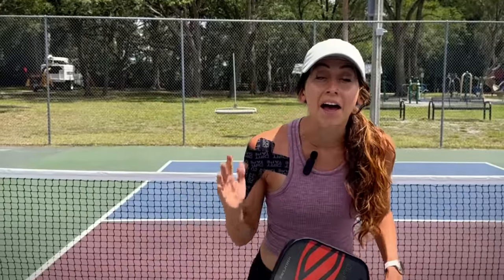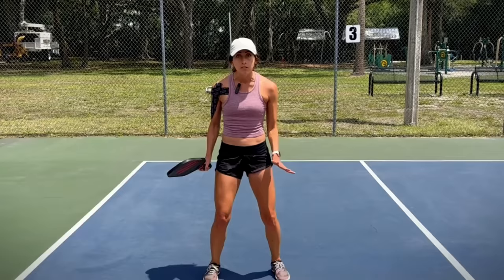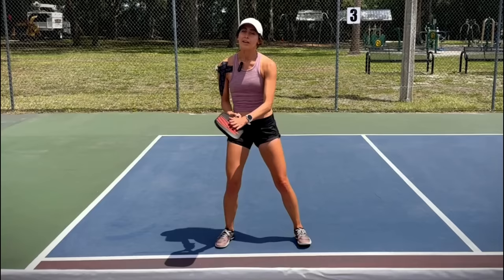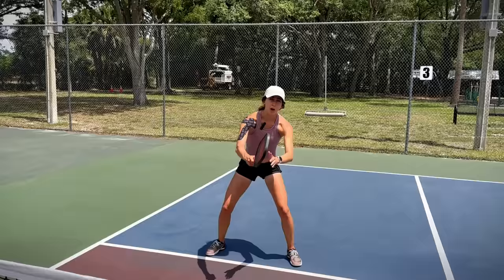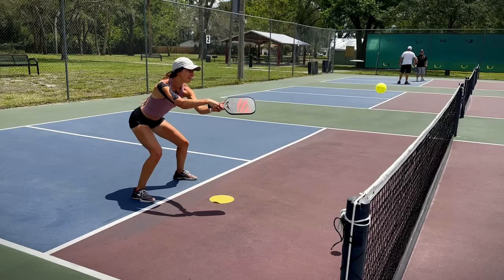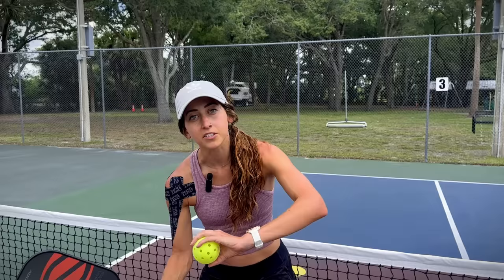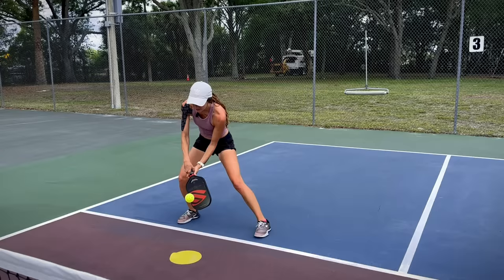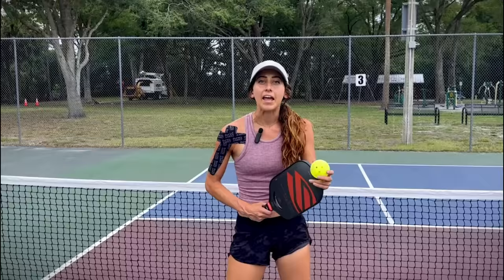My Dinking Went From 0 to 100 After Learning This!!!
Welcome to my pickleball tutorial video where we're diving deep into the strategic choices of dinking in pickleball. In this comprehensive guide, we'll teach you when to take a dink out of the air and when to let it bounce. Not only this, but we'll also give you one of our favorite dinking drills to practice! By understanding these crucial decisions, you'll be able to improve your game and outmaneuver your opponents on the court. Whether you're a beginner or an experienced pickleball player looking to refine your skills, this video is packed with valuable insights to enhance your dinking game.

$10.00 off your order by using code: ALLTHINGSPB10